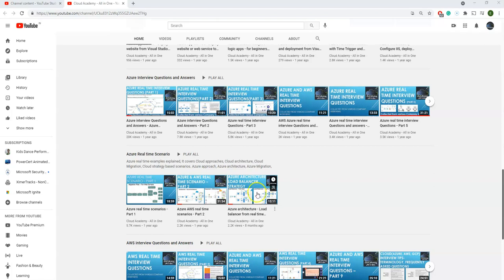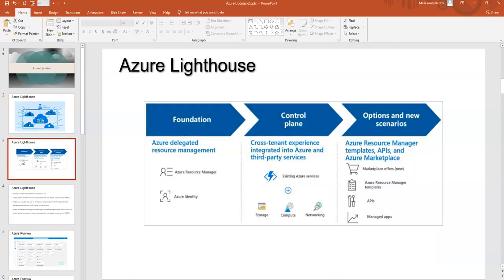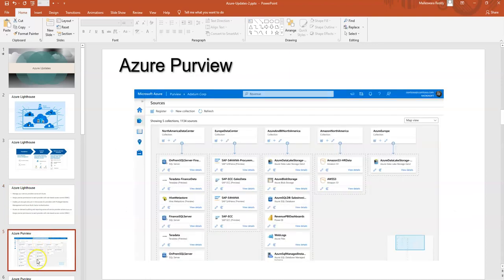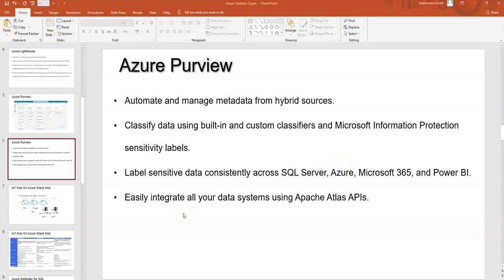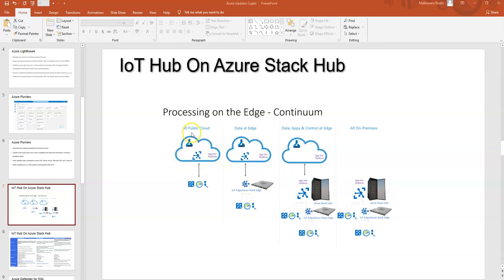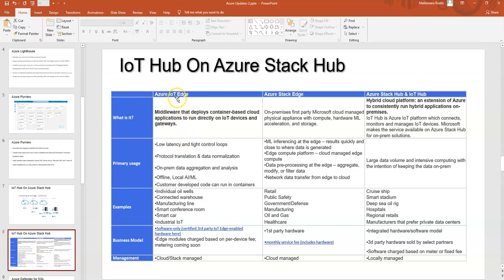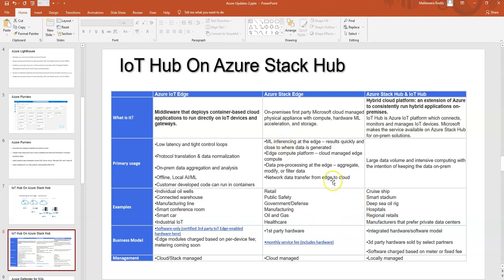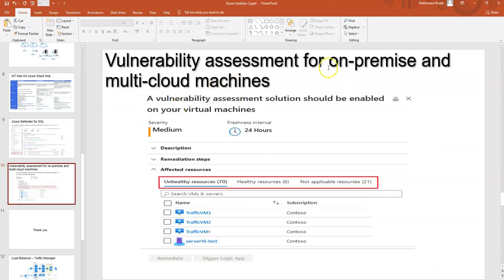Cloud Update - Azure latest Updates - Part 2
Cloud Update - Azure Updates -  Azure latest updates, Azure lighthouse, Aure purview, Azure Defender,  Azure latest releases

Please feel free to join the cloud academy whatsapp group for any communication